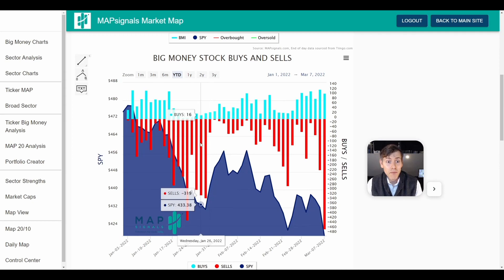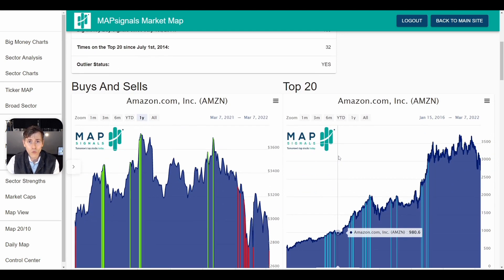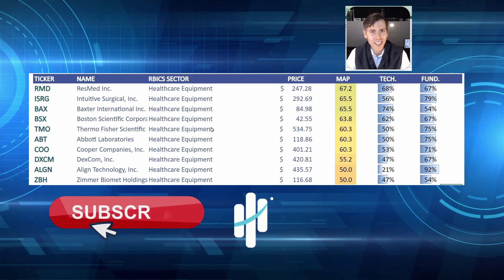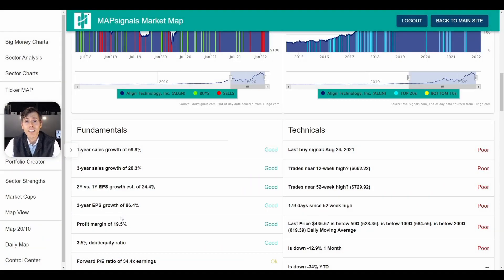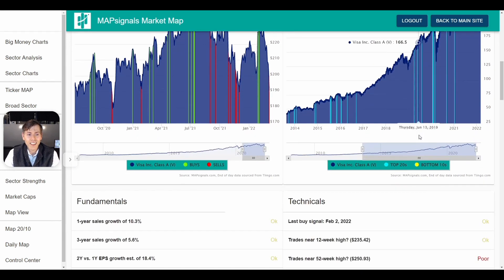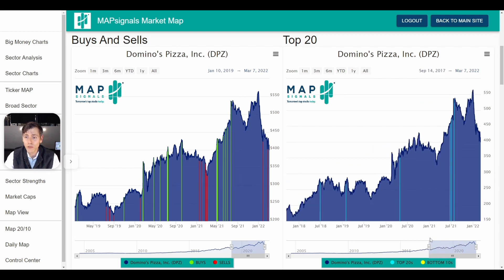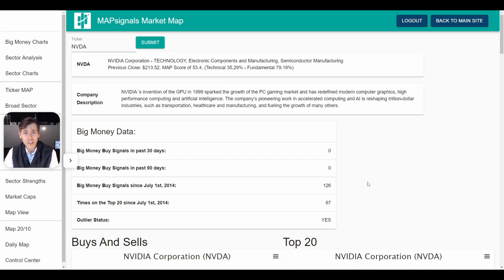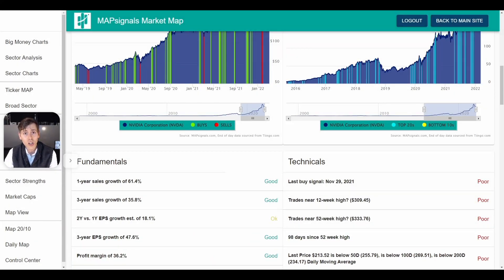Best Growth Stocks to Buy Now for March 2022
BestGrowthStocks GrowthStocks LucasDowney Today we look at the 5 best growth stocks to buy now for Mach 2022. If you like ETFs, watch this

Growth stocks have been hit hard in 2022. So many of them are oversold. The best growth stocks to buy are ones with great fundamentals. But always remember, the process is more important than the stocks. Focusing on quality is paramount when markets are under pressure. These are ideas for potential long-term investment.

At MAPsignals, we use data to help guide our investments. We believe that if you focus on sound companies, eventually you'll find an outlier stock. Those are the best of the best.

If you like what you see, make sure to check out our weekly blog posts

Lucas Downey breaks down the following 5 best growth stocks to buy now for March 2022:
1:31 Amazon.com, Inc. (AMZN)
3:55 Align Technology, Inc. (ALGN)
5:43 Visa Inc. (V)
7:35 Domino's Pizza, Inc. (DPZ)
9:42 NVIDIA Corporation (NVDA)

Remember this is not personal investment advice of any kind. Our focus is to help investors make sense of markets with data.